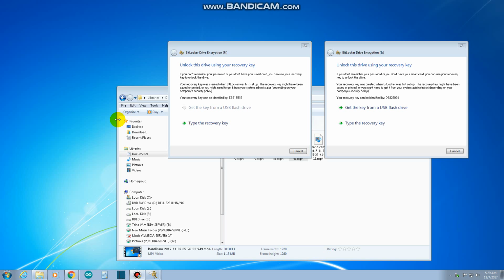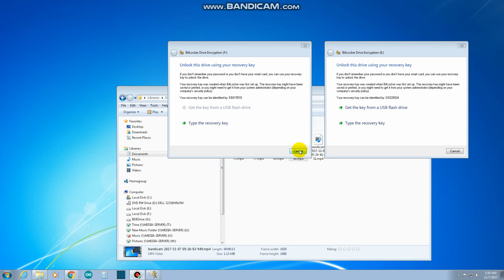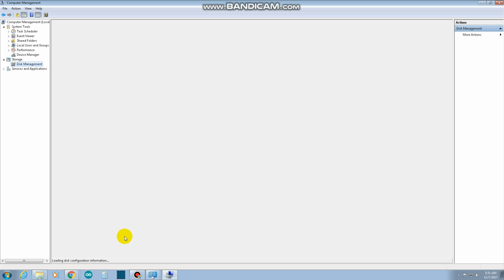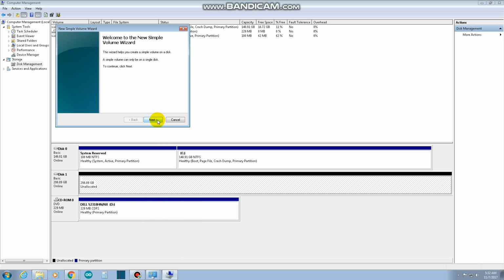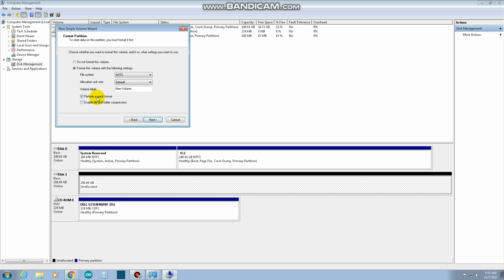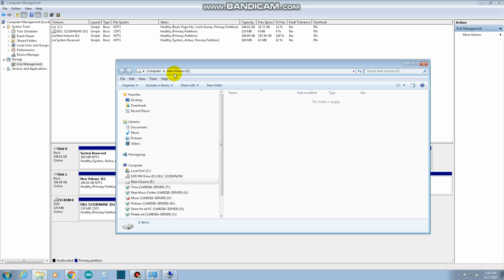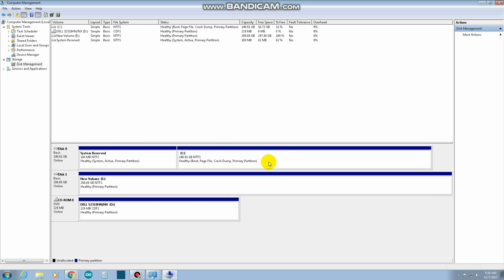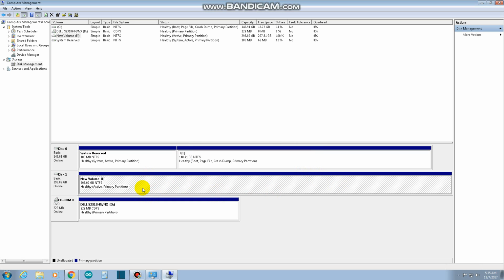How to recover a drive encrypted with bit locker.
Here I go thought the steps to recover, or be able to re-use a drive that has previously been encrypted with Bit Locker using nothing more then the tools that come default with Windows.

There is no need to buy special software or use a linux boot disk or other more difficult methods to be able to format  a drive that has been encrypted with bit locker.